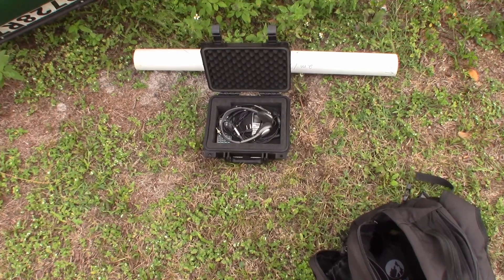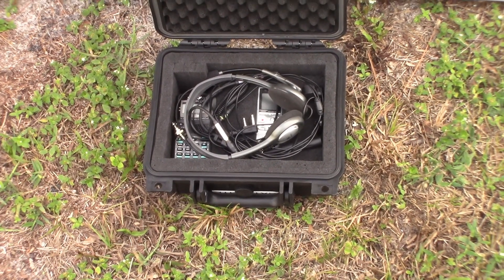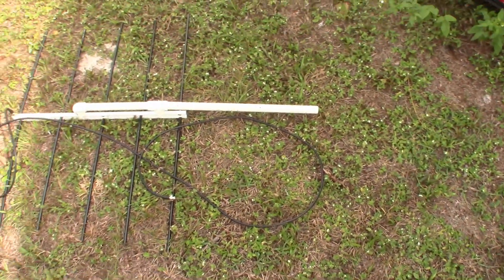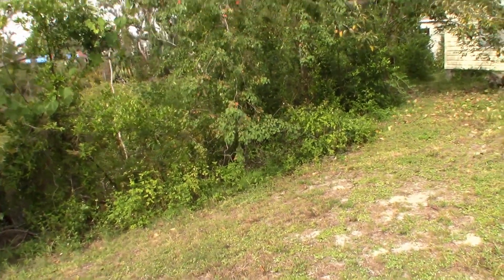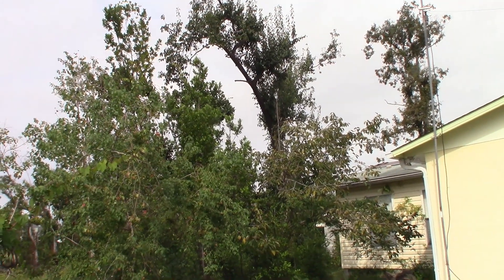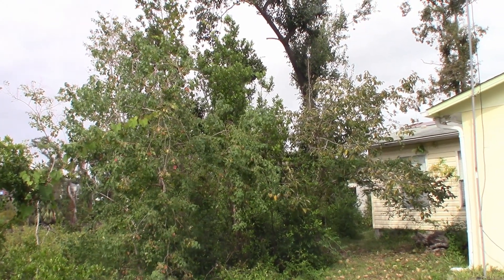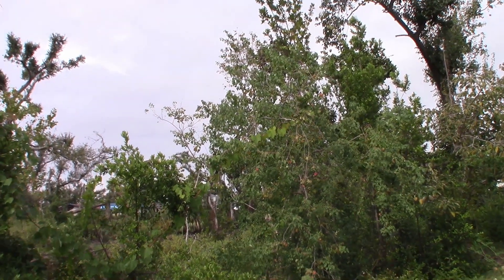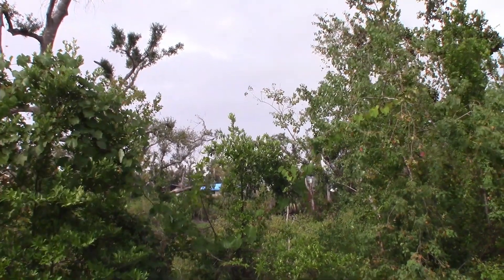New Equipment SO-50 Satellite Pass 102419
Trying out some new equipment on the SO-50 satellite on 10/24/2019.
Kenwood TH-D72
Log periodic antenna
and new headset setup

Camera equipment:
Iconntechs 4K actioncam (similar to a gopro) for most video
Canon powershot elph 150is